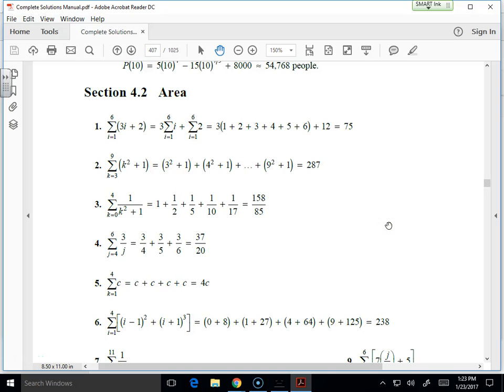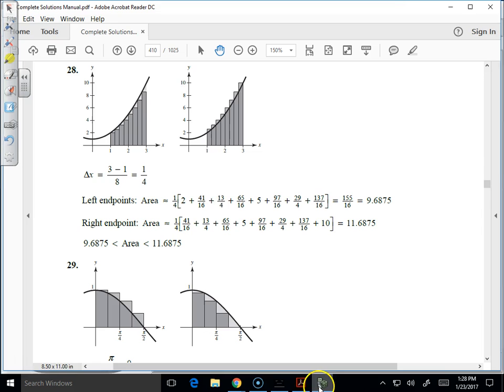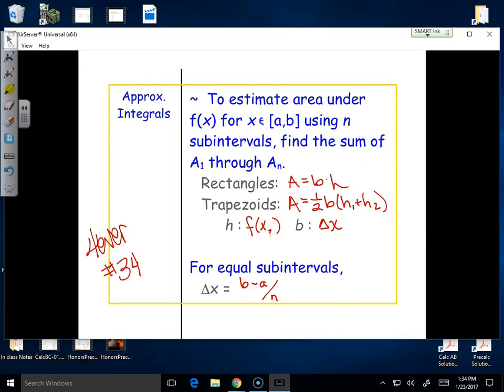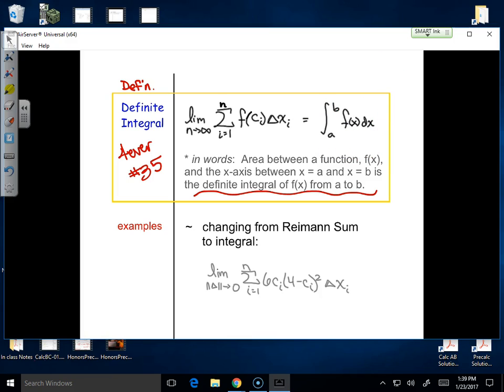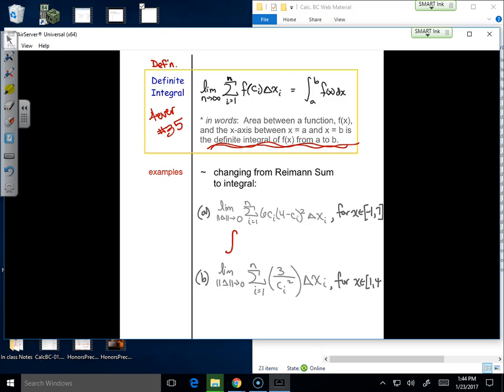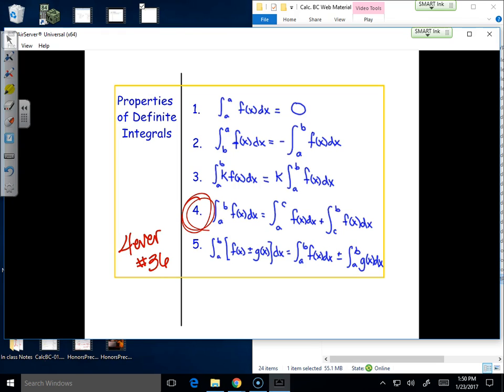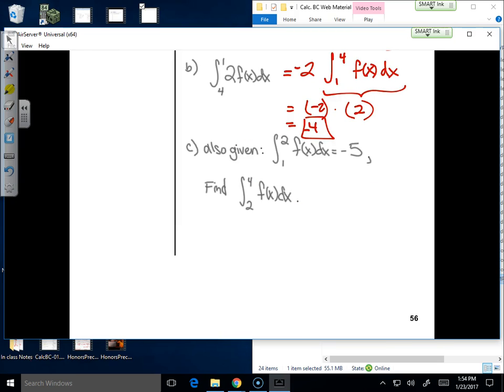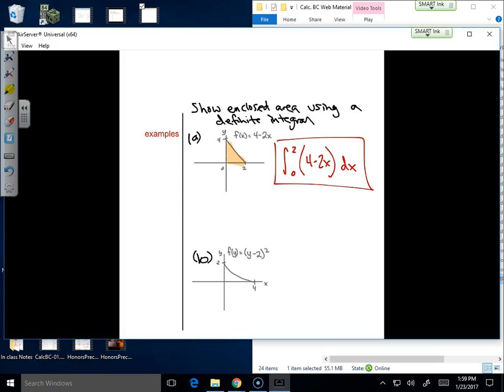Calc AB 01 23 17